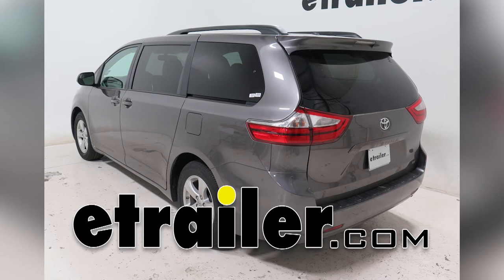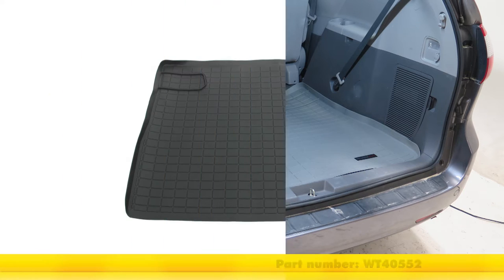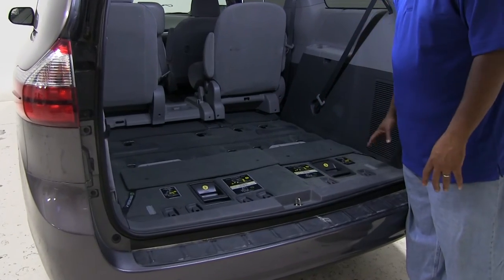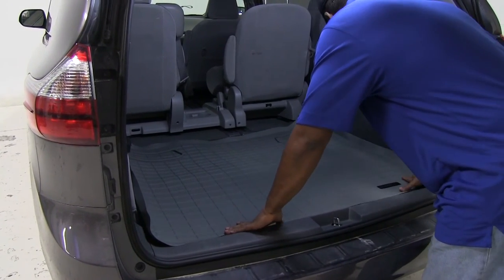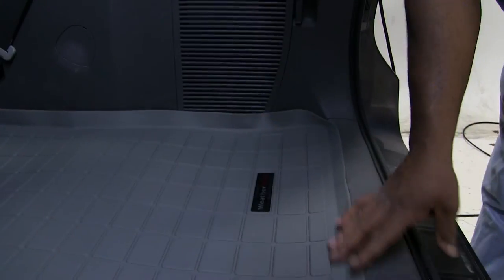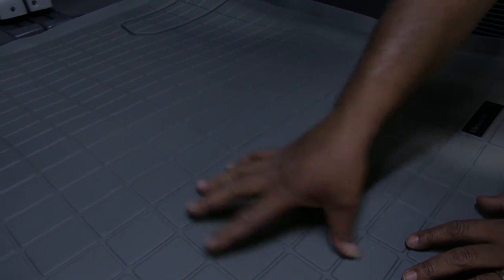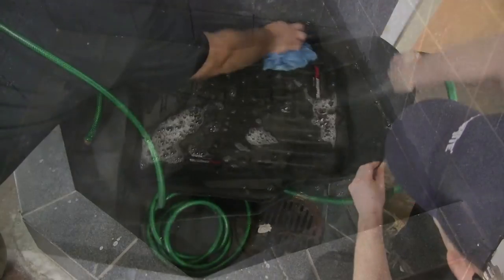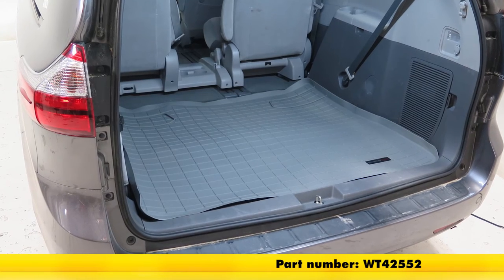etrailer | Beginner’s Guide to Installing the WeatherTech Cargo Liner on a 2015 Toyota Sienna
Today on our 2015 Toyota Sienna, we're going to install and take a look at the WeatherTech cargo liner in gray. Part number is WT42552. We also have it in black. That part number is WT40552. We also have it in tan. That part number is WT41552. Now, you see we have our empty cargo area.

We're going to show you how easy it is to install. Just slide it in, and just push it down like so. Pretty much covers all your cargo area. It actually contours to the floor, so it's pretty much around your threshold here with the raised edges to keep the dirt and debris in. It also has the cut outs for your vents.

You see the pattern has the little channels that pretty much keep all the dirt onto your mat and off your cargo. The one thing about the WeatherTech, very easy to clean. Just soap and water, and rinse. That's going to complete our install and look at the WeatherTech cargo liner in gray. Part number again is WT42552, on today's 2015 Toyota Sienna..